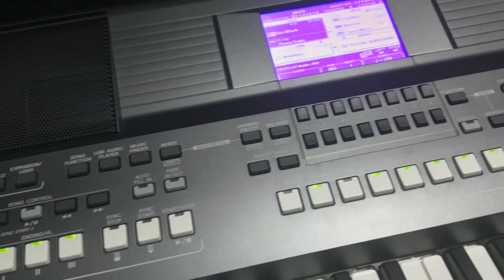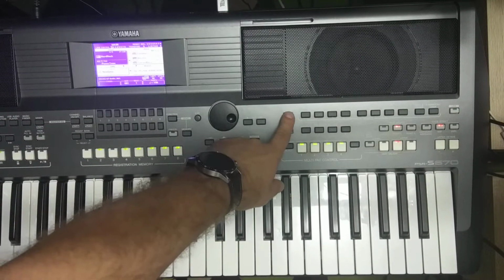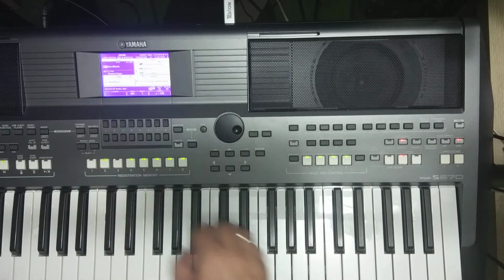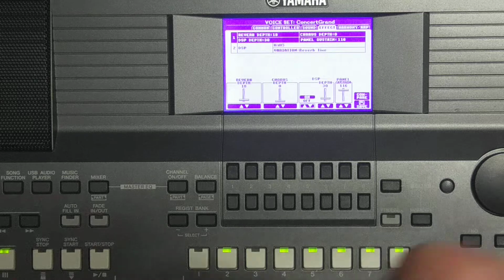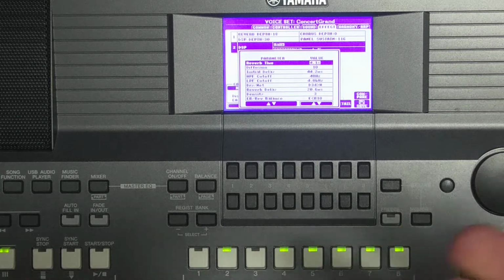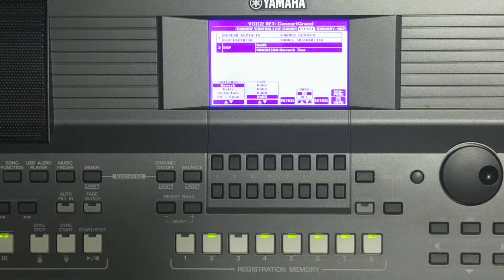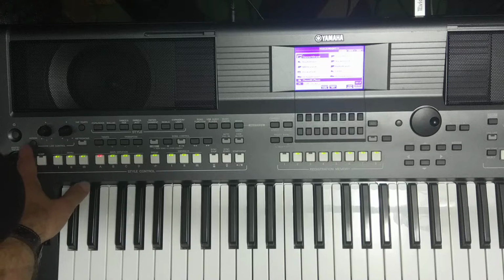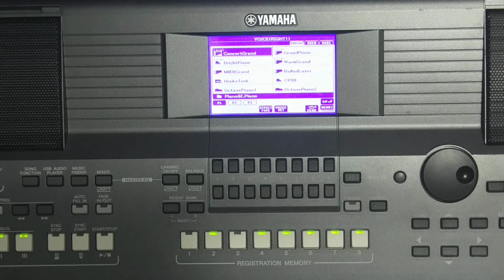How to use DSP Button - Yamaha keyboard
In this video I will give you a quick brief about the DSP functionality.
So you can learn about DSP effect button and VARI button in your Yamaha PSR keyboard series.

You can find here what exactly  did when you pressed the "DSP button" on Yamaha Keyboard.
I will show to how to display type and values of voice effect applied by DSP as well and Vari button.
You can also find out why Variation button does nothing while DSP in disabled at 8:05 and how to change default DSP effect for a selected voice of yamaha psr keyboard.

Chapters:
0:00 Intro
0:32 DSP Blocks explained
02:58 DSP after voice select
5:40 Changing DSP Values config
6:15 Variation button explained (VARI)
7:12 DSP and Vari button live example
9:50 Live knobs and DSP Block
12:41 Last words and outro